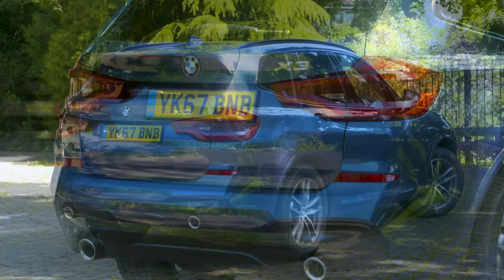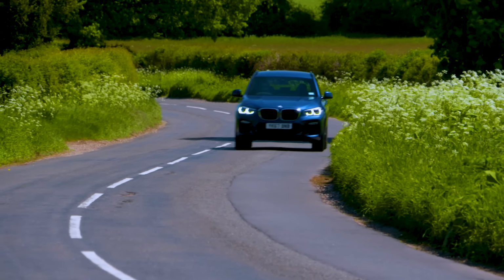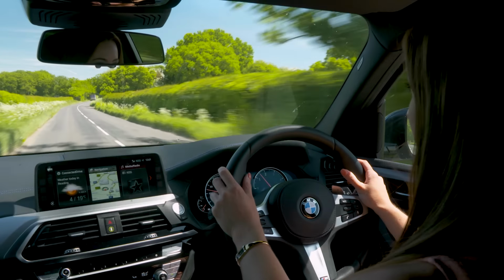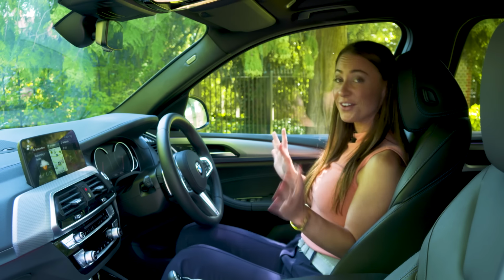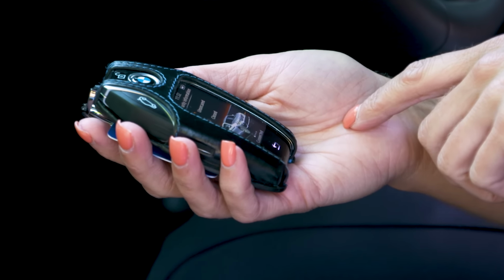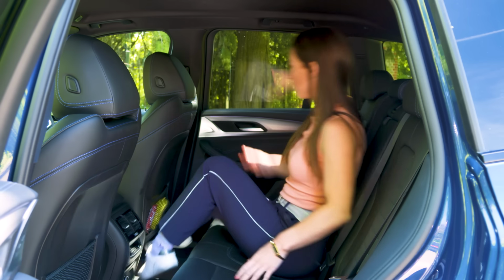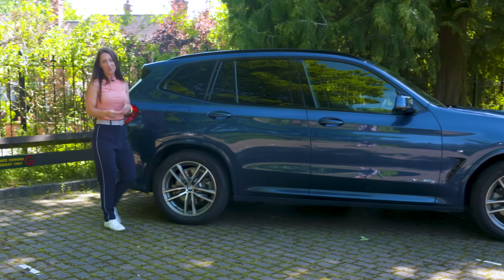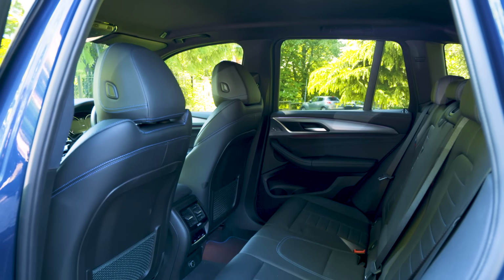2020 BMW X3 SUV review - better than an Audi Q5? | What Car?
Now into its third iteration, the BMW X3 is lighter, more efficient, and armed with the latest gadgets. And, being a BMW, you’d expect it to handle well. But does it?

Prices correct at date of publication.